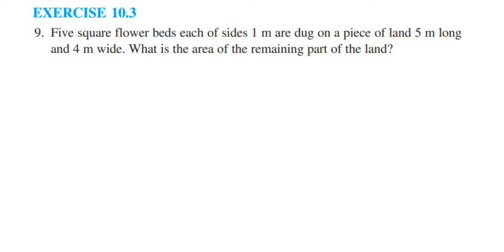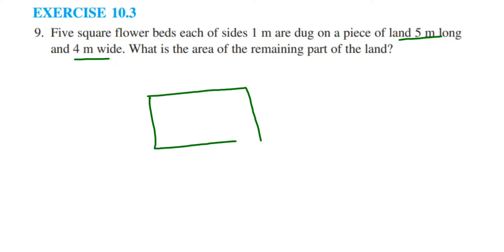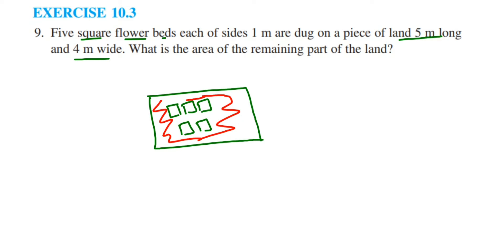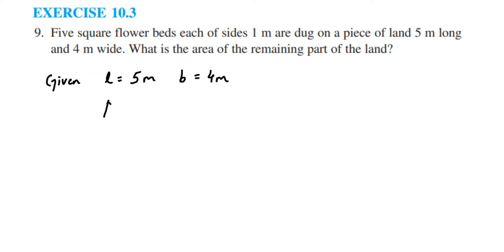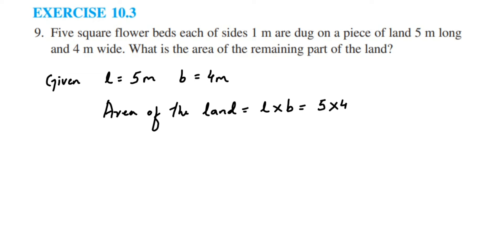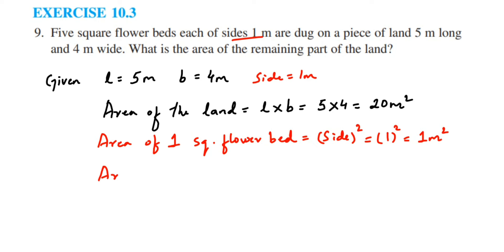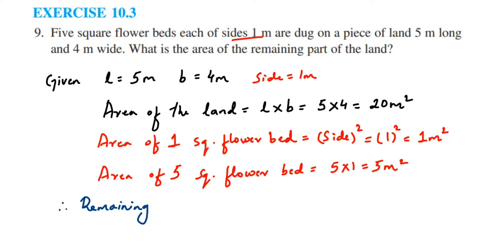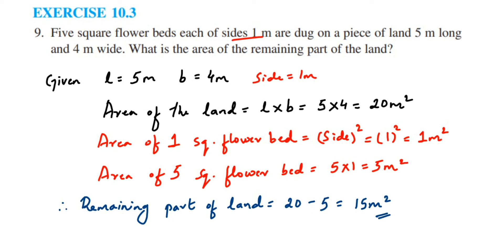9q Ex10.3 Mensuration Class 6.Five square flower beds each of sides 1 m are dug on a piece of land..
Five square flower beds each of sides 1 m are dug on a piece of land 5 m long and 4 m wide. What is the area of the remaining part of the land?